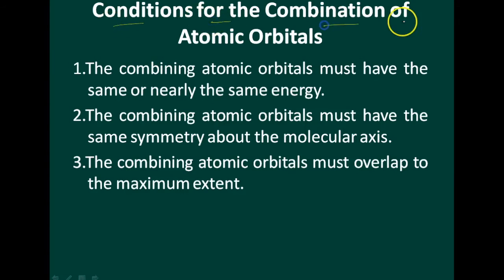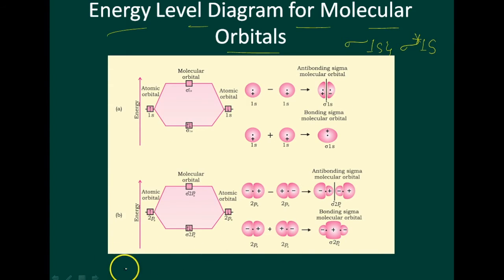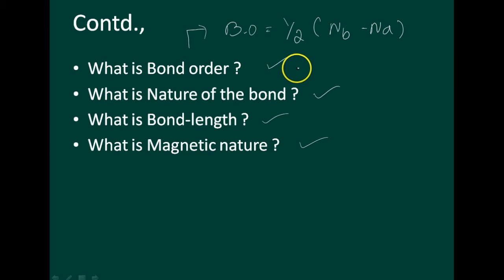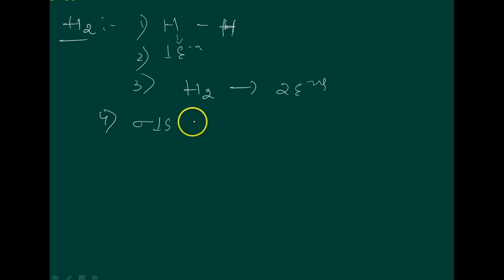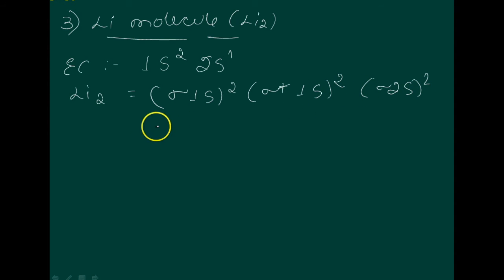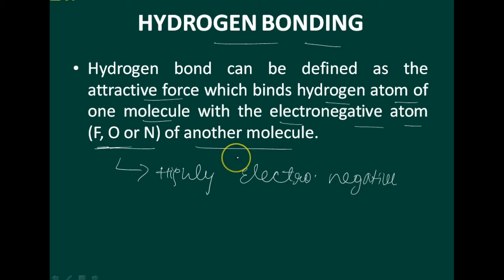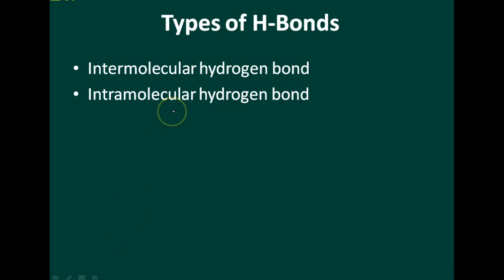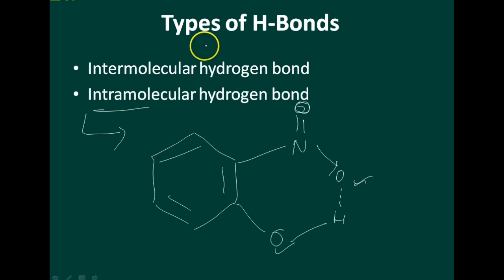Chemistry Class 11 Chapter 4 Part 11|CHEMICAL BONDING AND MOLECULAR STRUCTURE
• understand KÖssel-Lewis approach to chemical bonding;
• explain the octet rule and its limitations, draw Lewis structures of simple molecules;
• explain the formation of different types of bonds;
• describe the VSEPR theory and predict the geometry of simple molecules;
• explain the valence bond approach for the formation of covalent bonds;
• predict the directional properties of covalent bonds;
• explain the different types of hybridisation involving s, p and d orbitals and draw shapes of simple covalent molecules;
• describe the molecular orbital theory of homonuclear diatomic molecules;
• explain the concept of hydrogen bond.